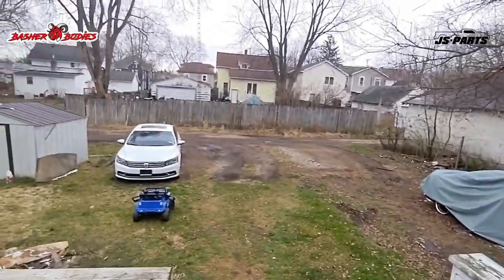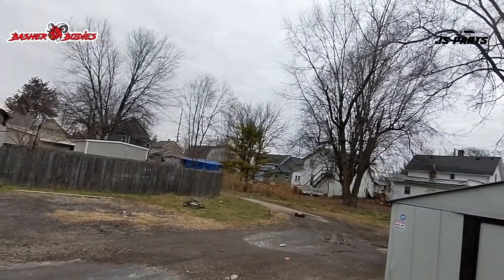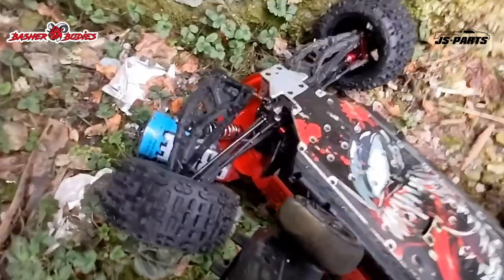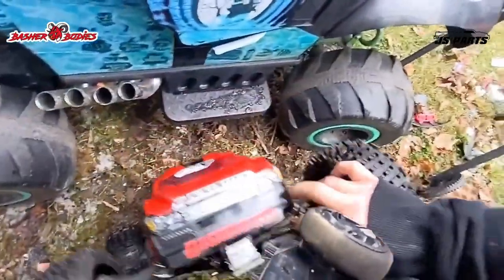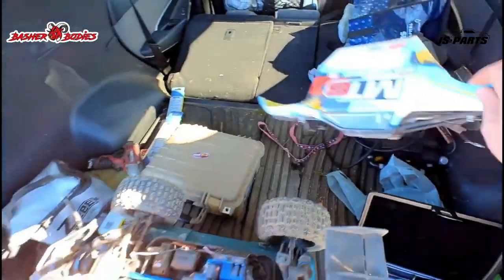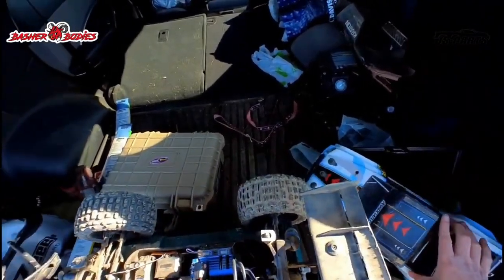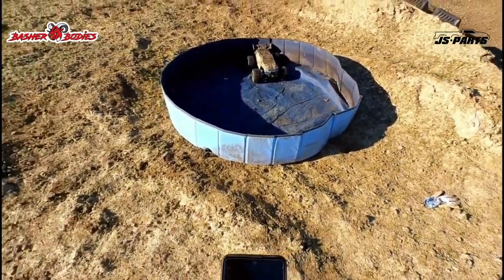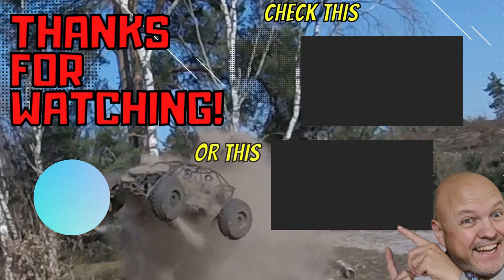The Bull's eye Competition .... FINALLY .... NEWS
Finally i am getting better to do some stuff so i am starting with the thing that is long overdue The Bull's eye Competition ...
2 competitors ... Black Sheep RC and Captain Could've RC
In the following day Basherbodies, JS Parts and myself will decide who the winner will be.

GPS
SKYRC GSM020 GNSS Performance Analyzer

My transmitter : FlySky Noble NB4

SERVOS
Dirt cheap 1/10 - JX Ecoboost CLS6336HV 36KG
JX Servo 1/5 PDI-HV2060MG 60KG

HOTA D6 Pro AC 200W DC 650W 15A * 2 Dual Channel

HIGH POWER SERVER fans (5pack)

Cheap tools
Power tools
Raitool 12V / 24V power drill